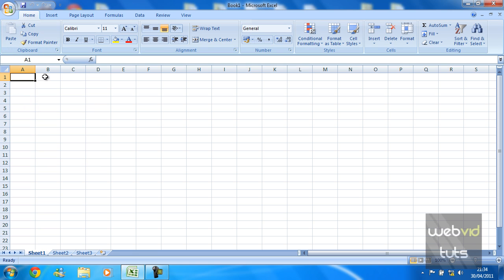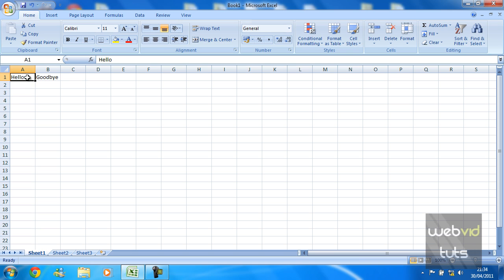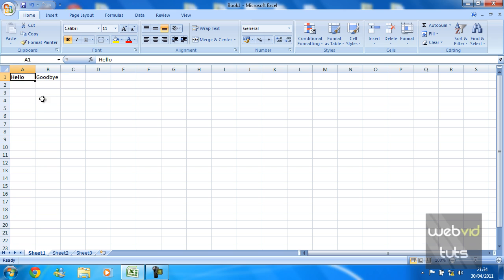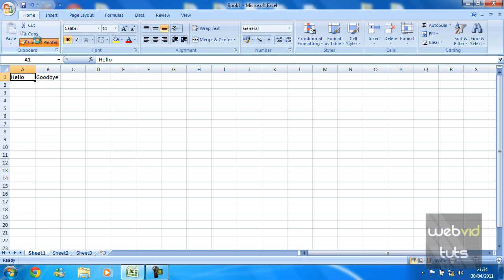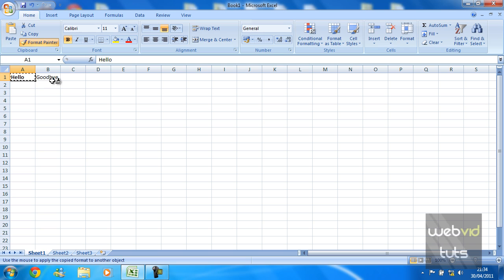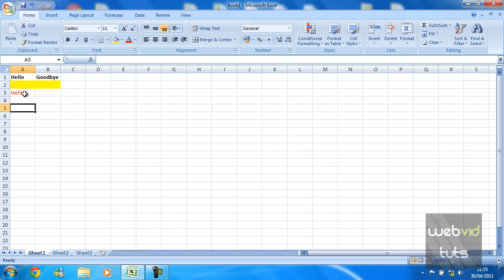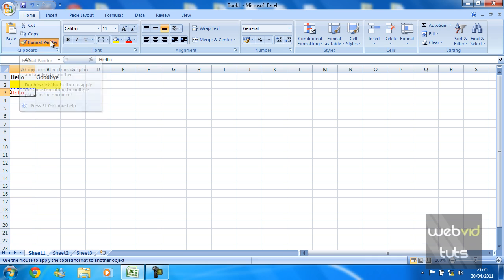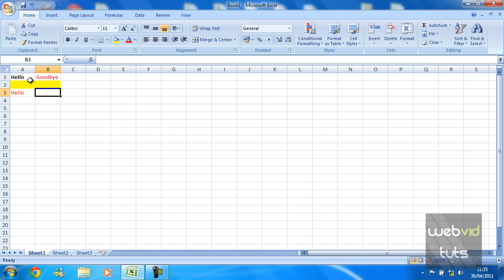Microsoft Excel - Format Painter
In this video tutorial i will be showing you how to use the format painter in excel to make it easier when you want to keep a flow of format on a spreadsheet.